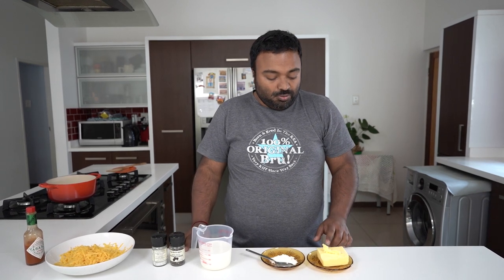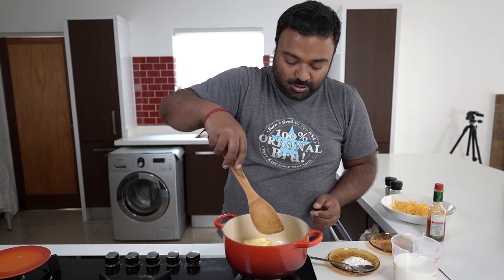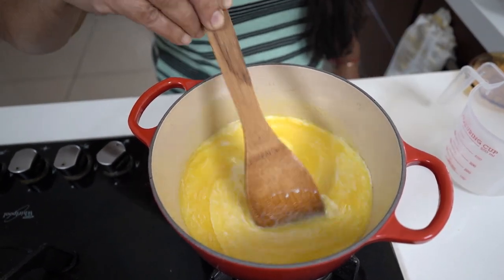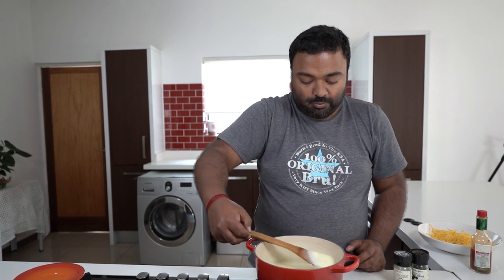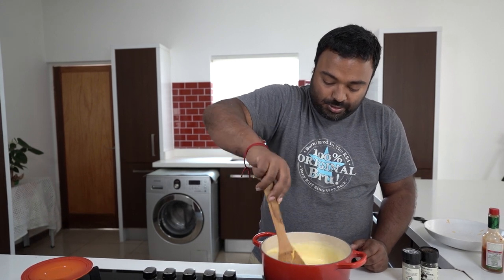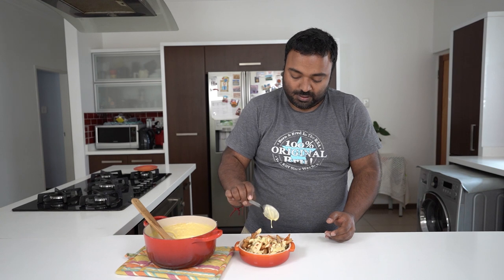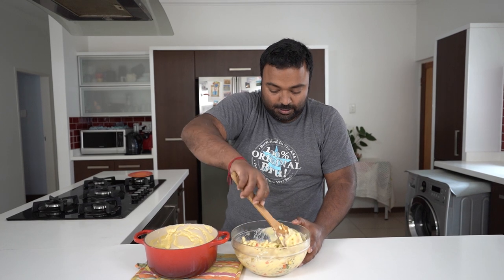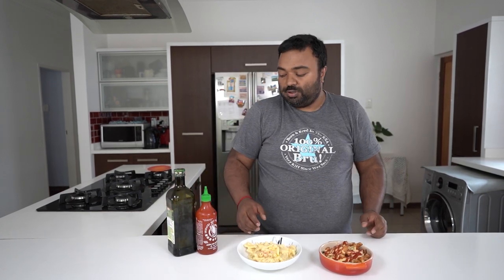Making Basic white sauce - then turning it into indulgent cheese sauce!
Basic white sauces are used as the starting point of many other recipes, especially in pasta recipes such as lasagna or any recipe that calls for the addition of a white sauce base.  While the recipe to make it is quite simple, making the perfect white sauce can prove daunting at times.
Pranesh takes you through his go to white sauce recipe and then adds cheese for a delicious cheese sauce

Ingredients
120g butter
2 tsp flour
1 1/2 cup milk
Salt
Pepper

For cheese sauce
200g cheese
Splash of tabasco

We served with loaded fries as well as Mac n Cheese. Add to burgers, nachos, tacos or anything that needs a nice cheesy hit!